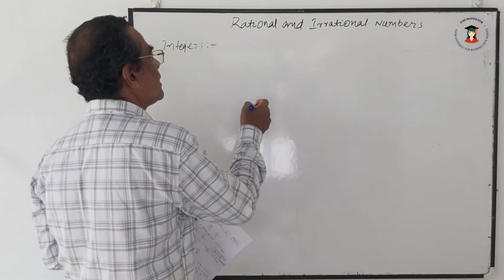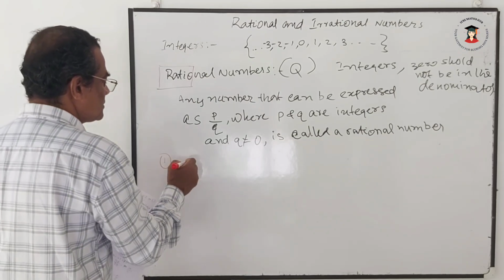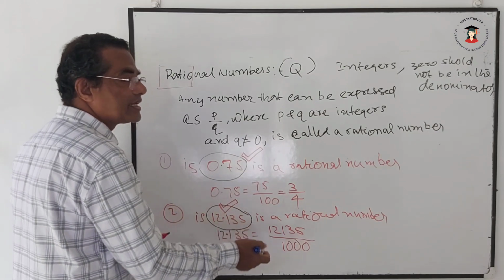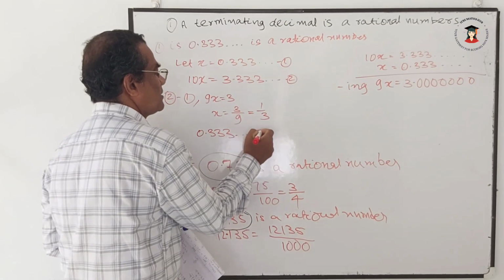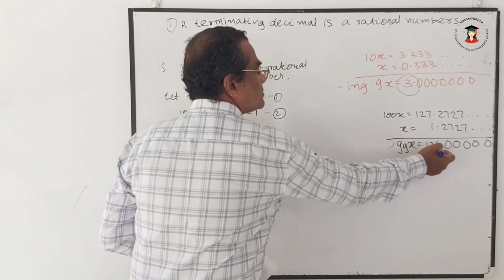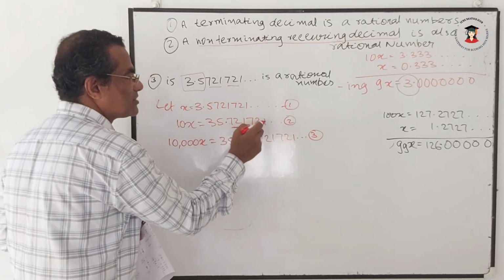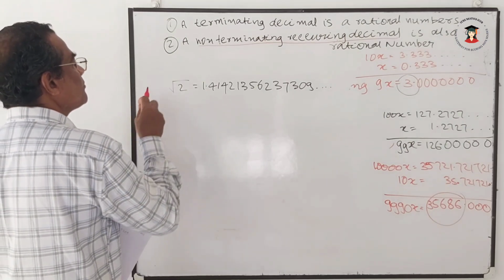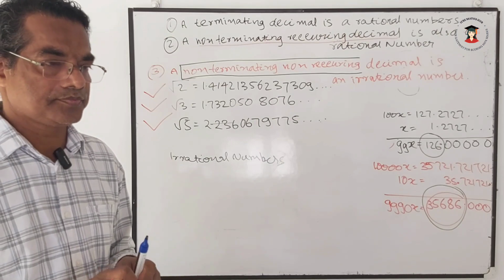icse class 9 maths rational and irrational numbers | what is rational and irrational numbers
Welcome to our ICSE Class 9 Mathematics series! In this video, we dive into the fascinating world of Rational and Irrational Numbers, forming the foundational concepts crucial for mastering this chapter.

What you'll learn in Part 1:Definition of Rational Numbers Examples of Rational Numbers Definition of Irrational Numbers Examples of Irrational Numbers Differences between Rational and Irrational Numbers

This video is designed to help you understand these key concepts clearly and effectively, setting a strong base for further mathematical learning.Stay tuned for Part 2, where we will explore more advanced concepts and problem-solving techniques related to Rational and Irrational Numbers.Don't forget to: 👍 Like this video if you found it helpful 🔔 Subscribe to our channel for more educational content 💬

icse maths class 9 chapter 1
rational and irrational numbers
rational and irrational numbers class 9
rational and irrational numbers class 9 icse
rational and irrational numbers class 9 icse in english
introduction